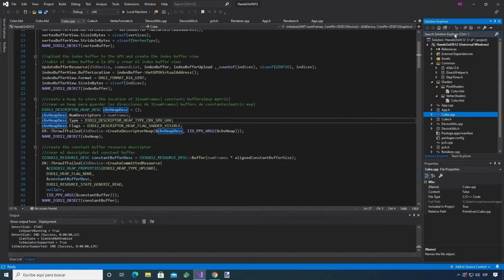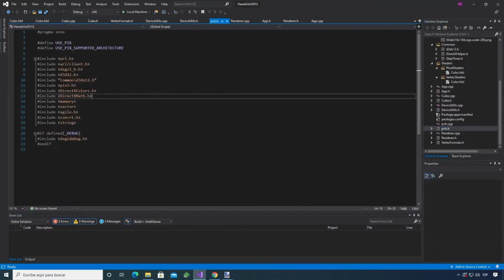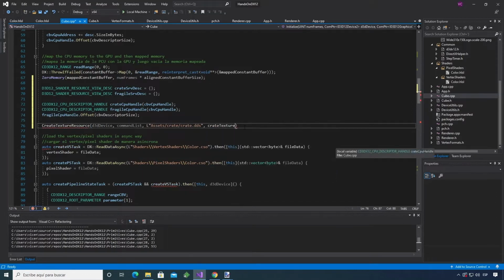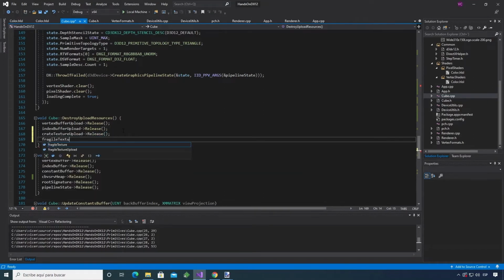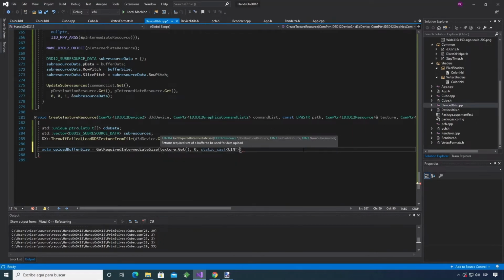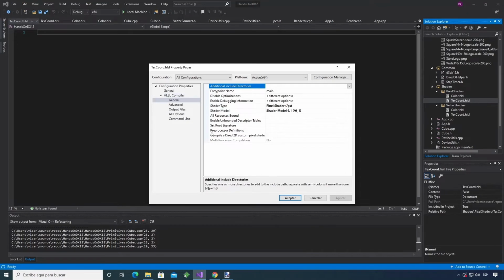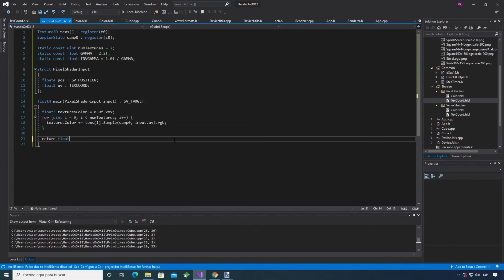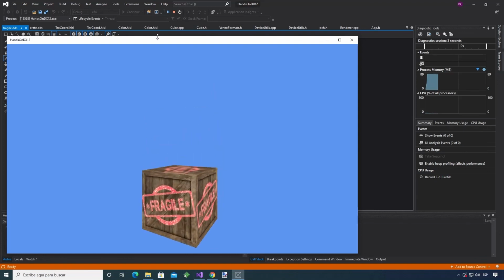C++ DirectX 12 Textures